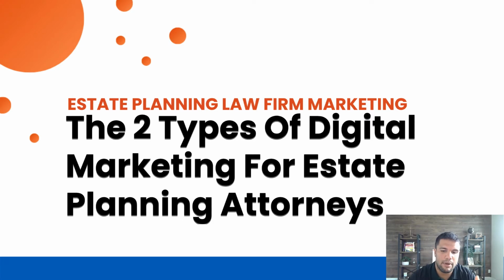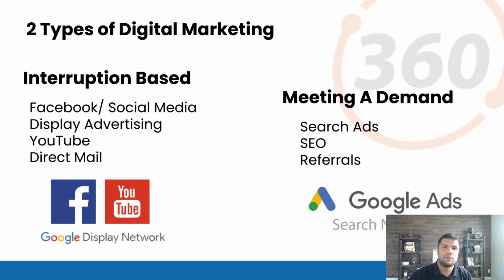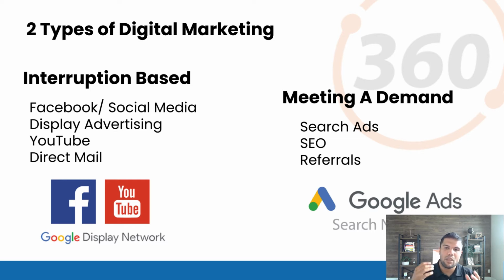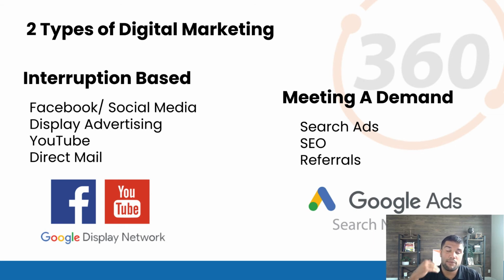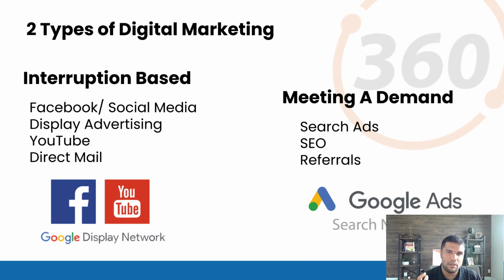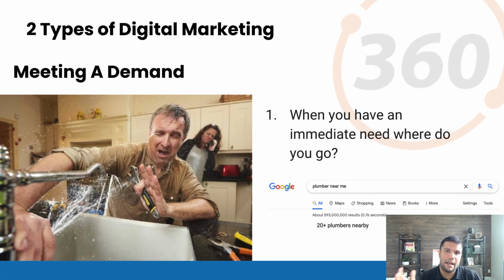Estate Planning Marketing | You Only Have 2 Types Of Marketing To Choose From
Learn about the 2 types of digital marketing channels that Estate Planning Attorneys have access to. When you are choosing or evaluating a marketing source it is important to know how the leads are being generated.